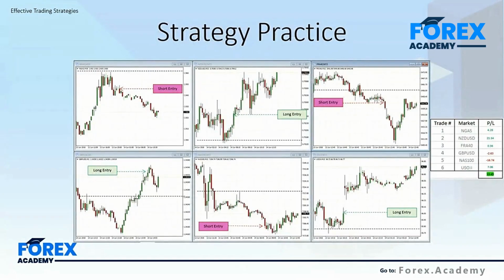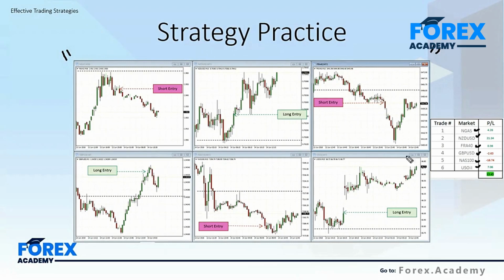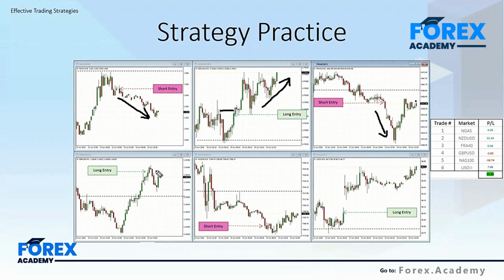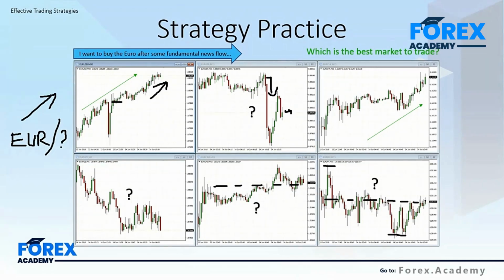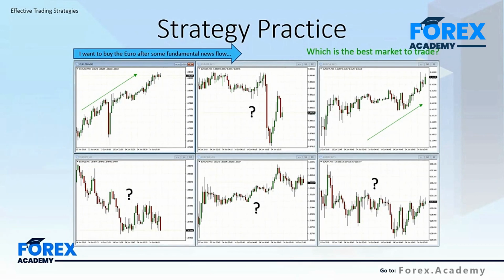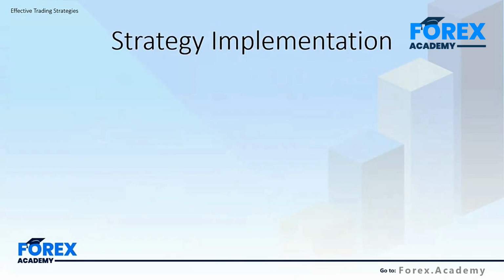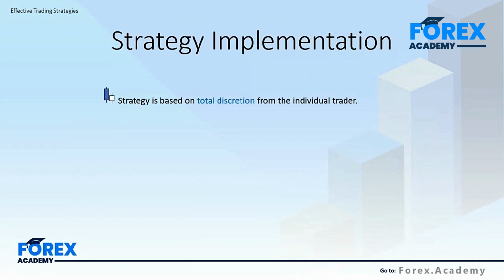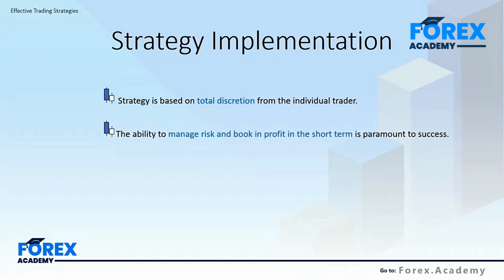Effective Trading Strategies Active Scalping E